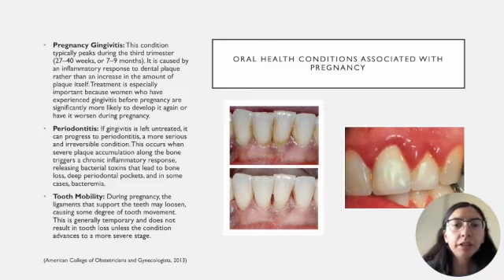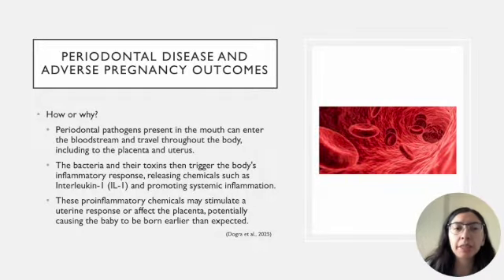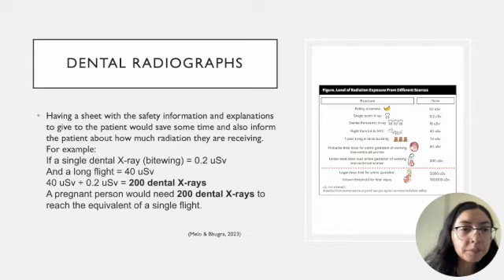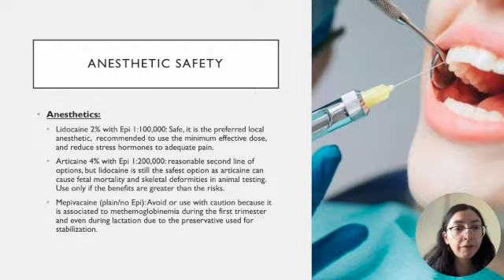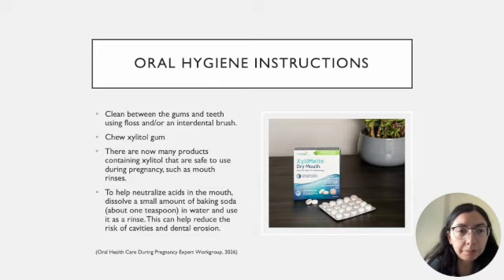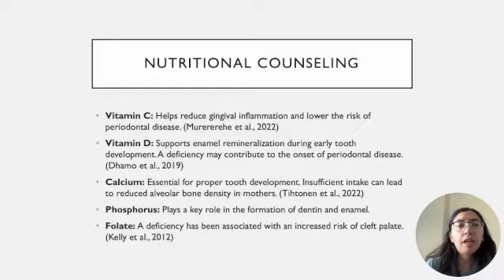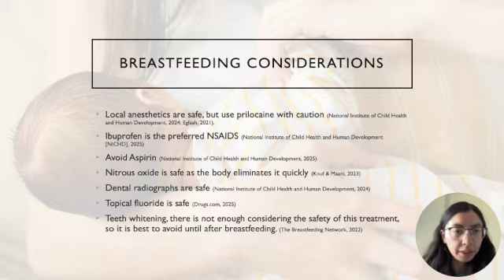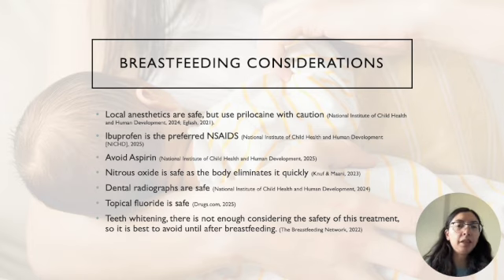CE course_Oral Health Care and its Relationship with Pregnancy_ Claudia